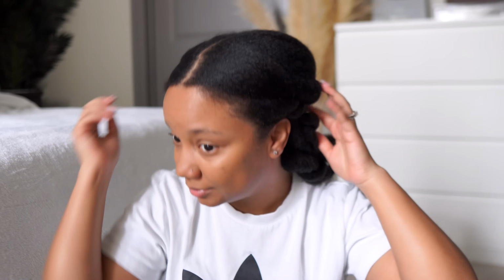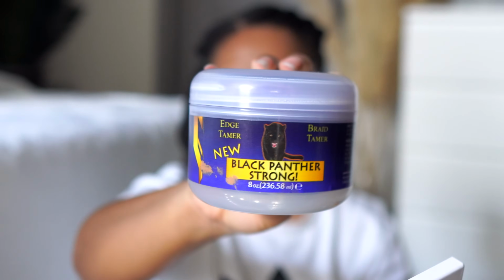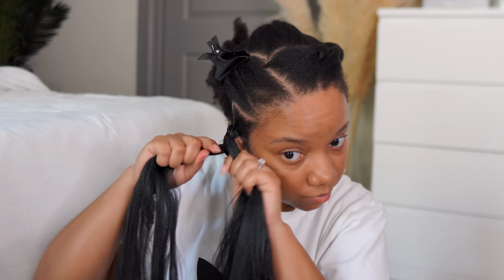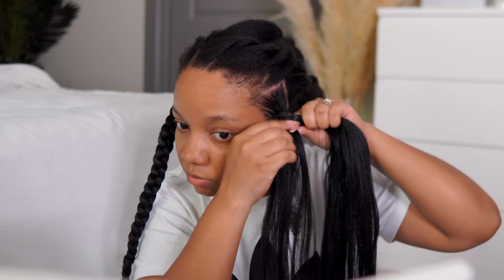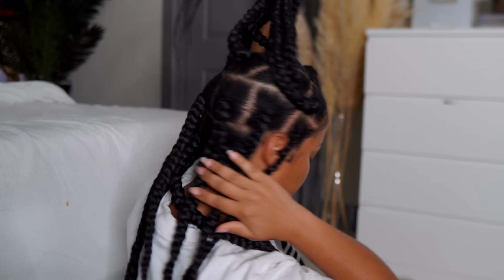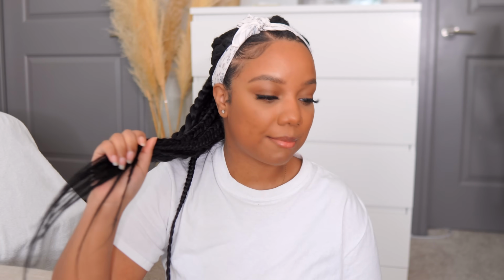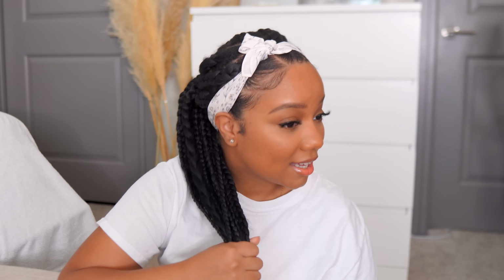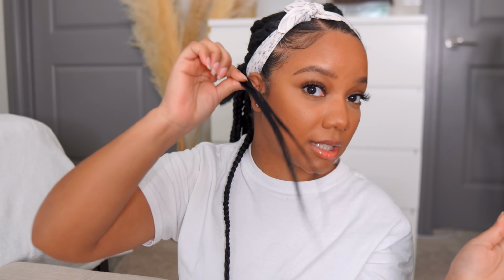$19 BRAIDING HAIR? 😱1 PACK IS ENOUGH!? + BOX BRAIDS BRAIDING HACK + GIVEAWAY!!!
I hope y'all enjoyed this quick braiding tutorial. My hair needed a tiny rest and although my parts aren't the absolute best ( they never are ) I got a quick protective style for under $20! Have you tried my hair hack before? xo, Jai

Hair used in video:
1 pack contains 8 bundles.
Color 1

2. Like this video.

That's it!

5 winners will be chosen at random. Open to US residents only.

TWITTER  ➟  MRSJAIMARII

Lens I Use
Vlogging Camera: Samsung S20 + (phone)